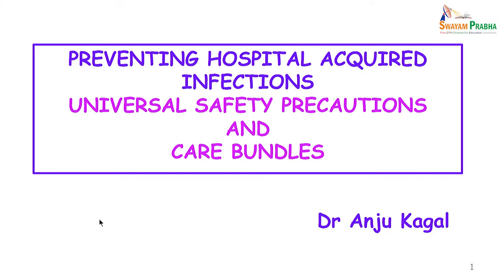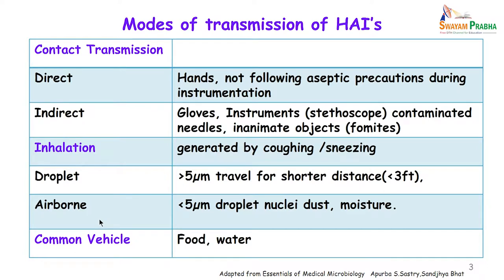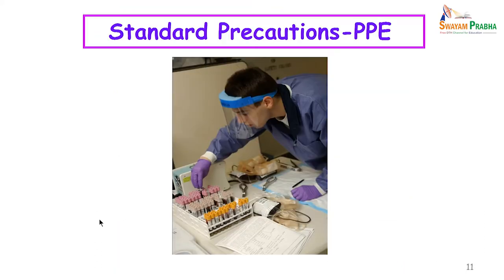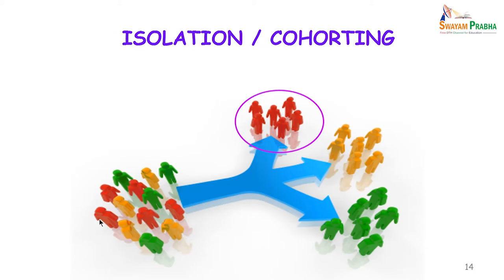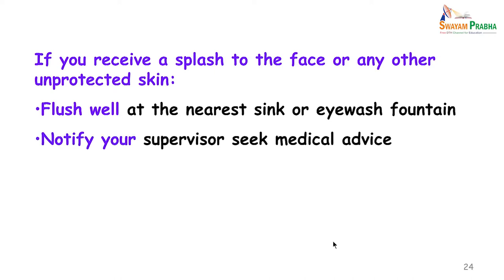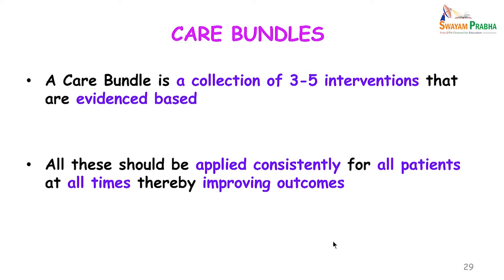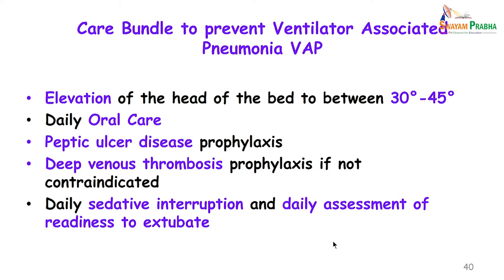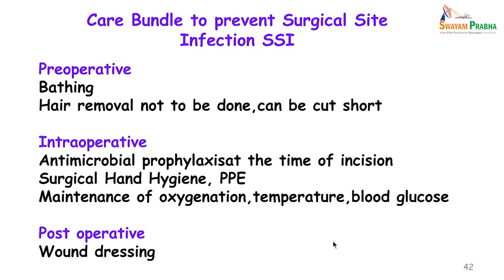57. Prevention of HAI